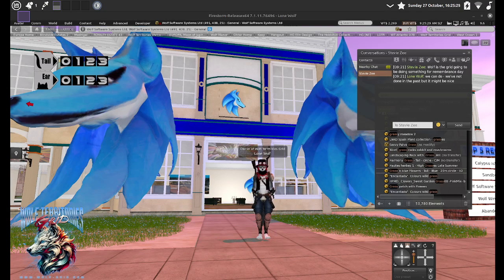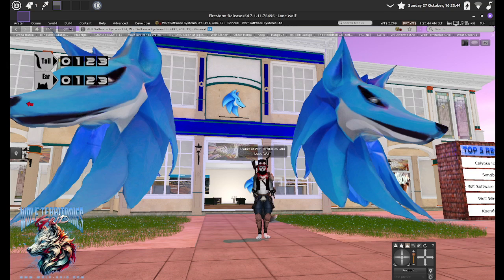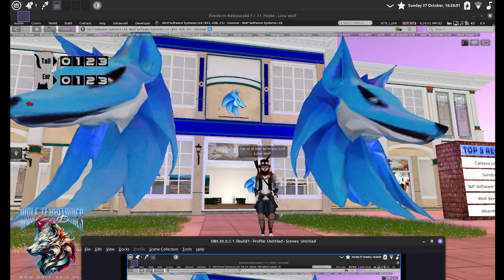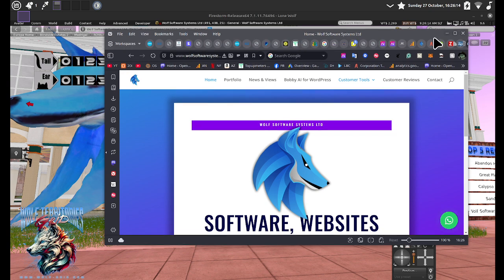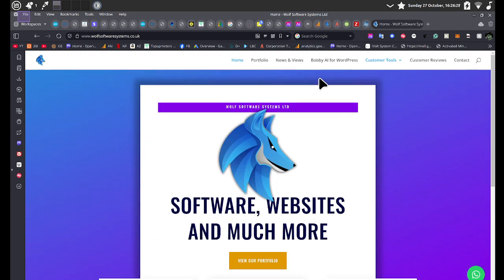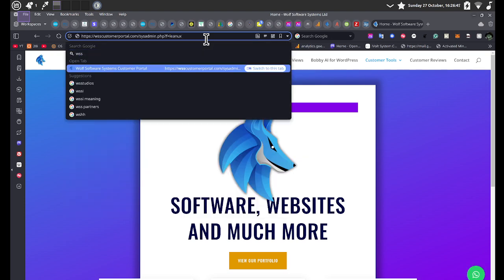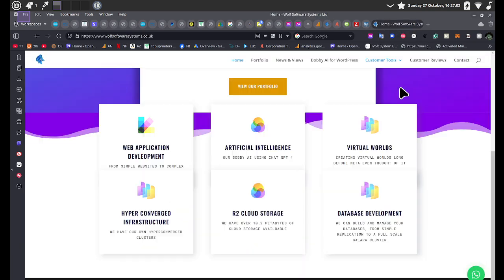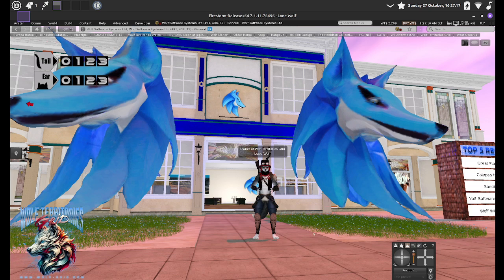Introducing Wolf Software Systems Ltd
Wolf Software Systems - owned by Lone Wolf (Paul in real life) are able to build your web, e-commerce, database, API, just about anything. Get in touch for a discovery call! (UK BASED)